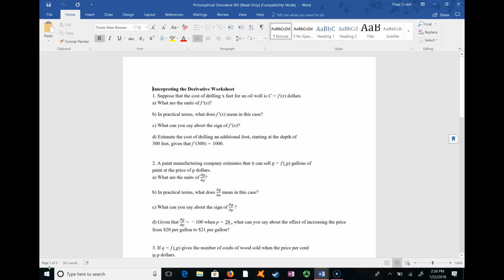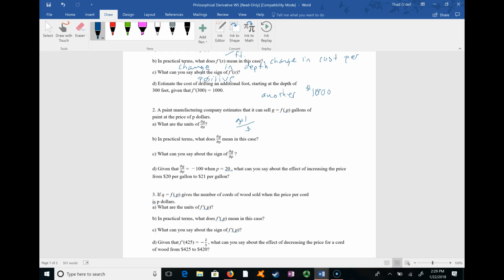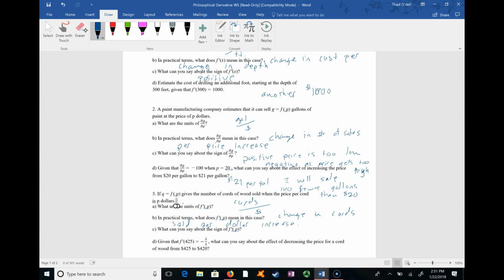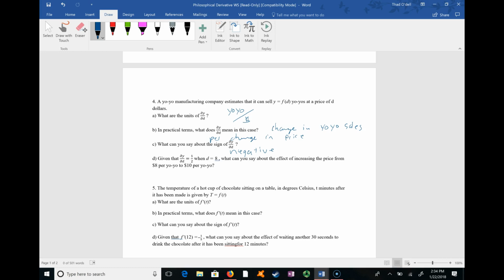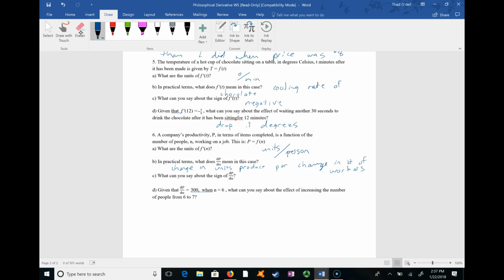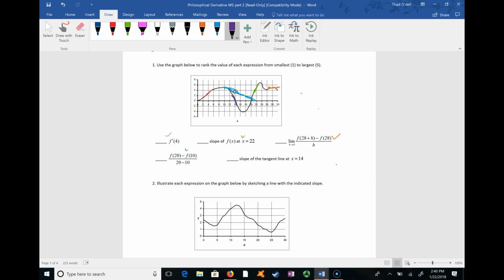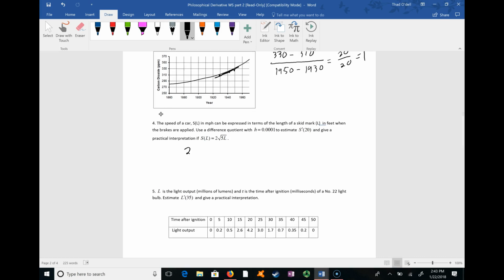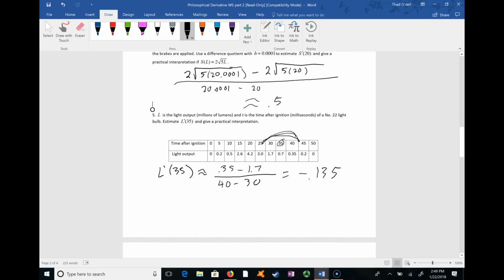solutions for phil of der WS